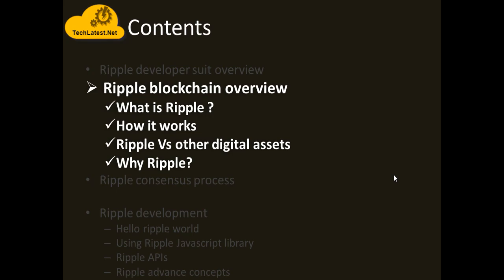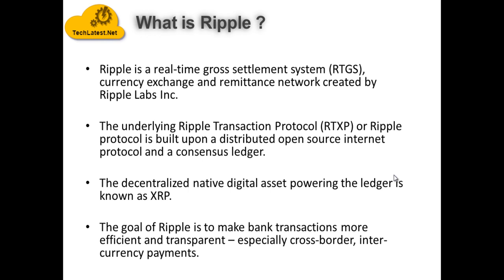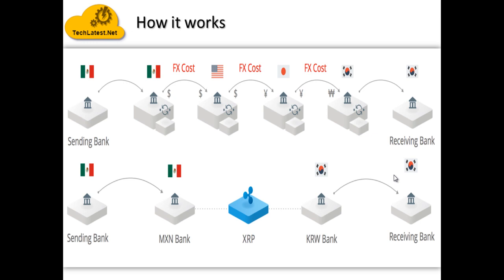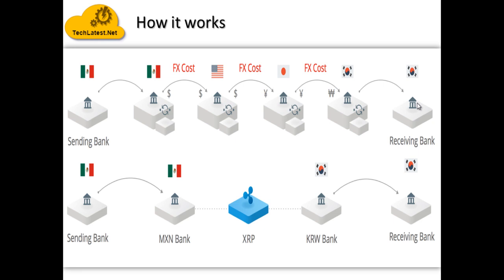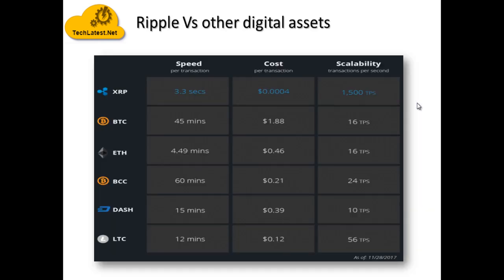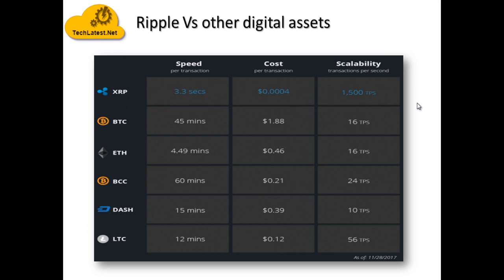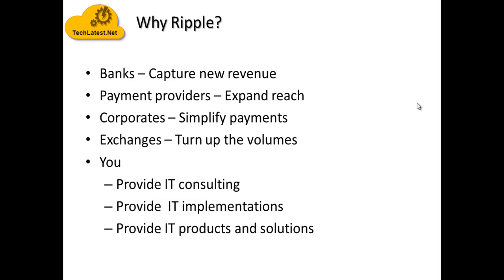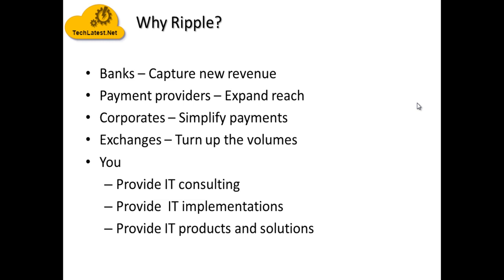Ripple blockchain overview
Overview of Ripple blockchain.